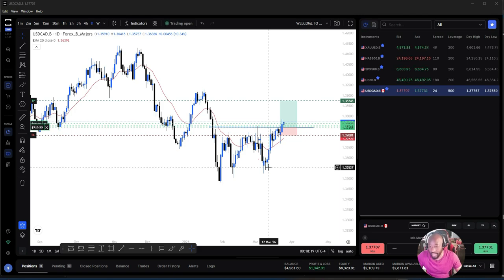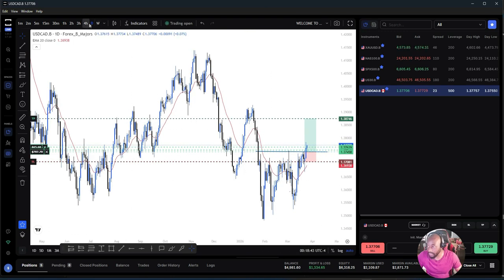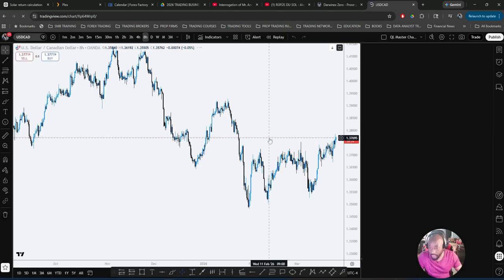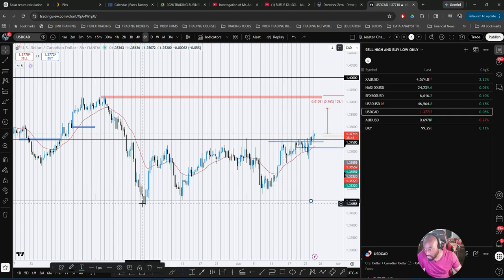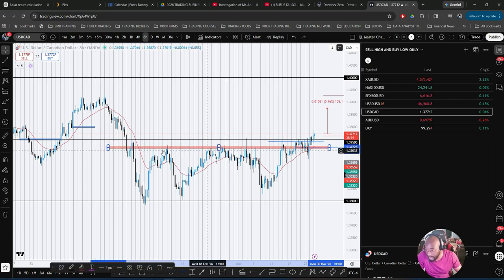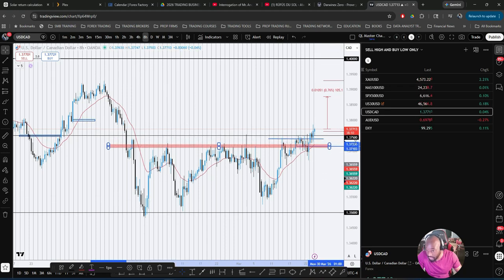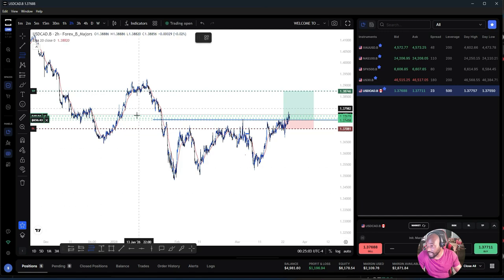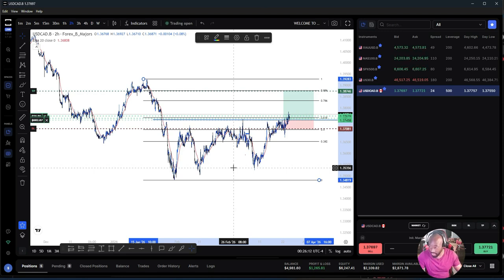USDCAD Part 1 (LOW HANGING FRUIT) Trend trade.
Looking to close the month on a strong note with this USCAD LHF trend trade. Entry during NY session after news. Price action showing support out of break of structure and a bullish triangle forming over a quarter level. Strong indications of buys on this trade and it feels like I was holding pocket aces and as Lance Breitstein always mentions if you're holding pocket aces you need to skew your bet sizing to take advantage. Let's see how it plays out!!